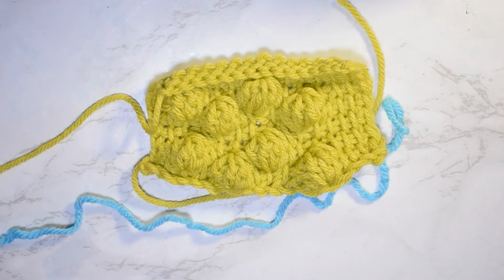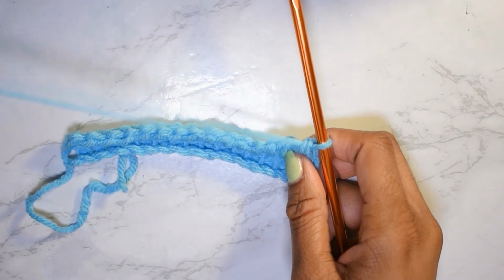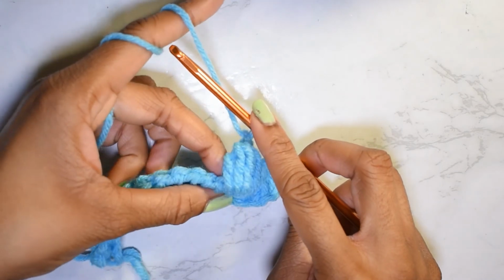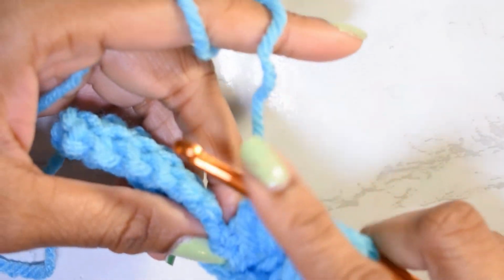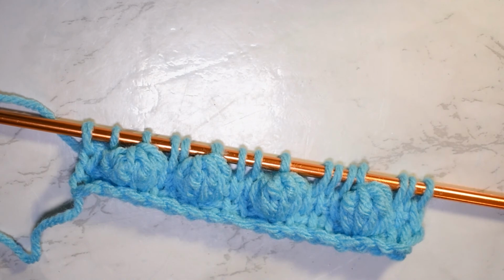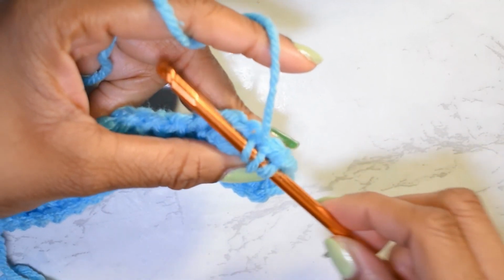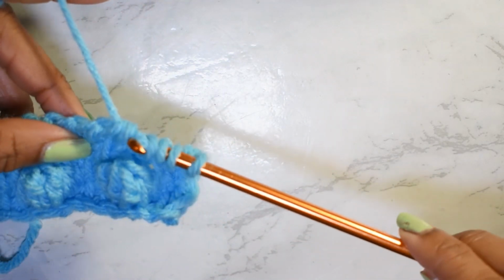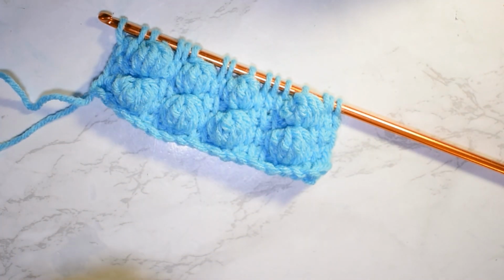How to Crochet the Tunisian Bobble Stitch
Subscribership 2020 Tag:
Name:
Business Name:
Social Media/Website Links: